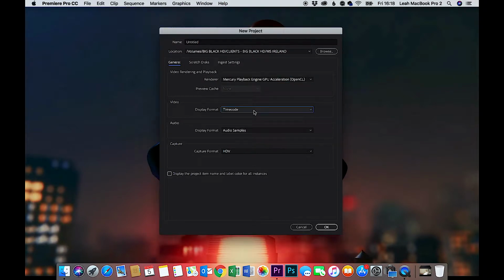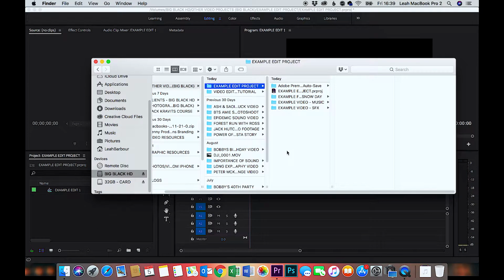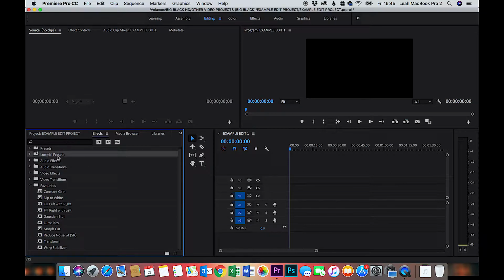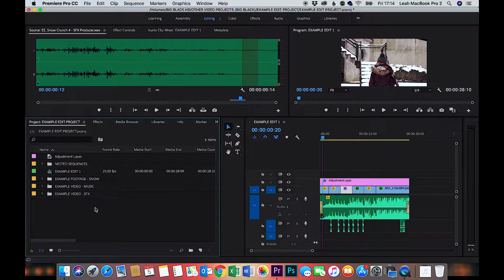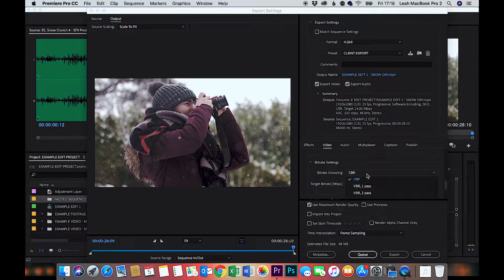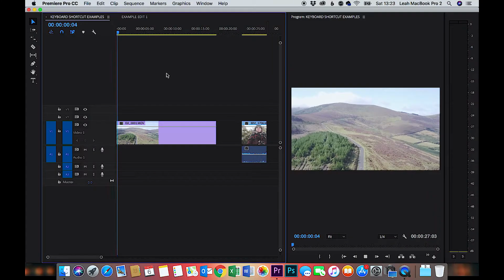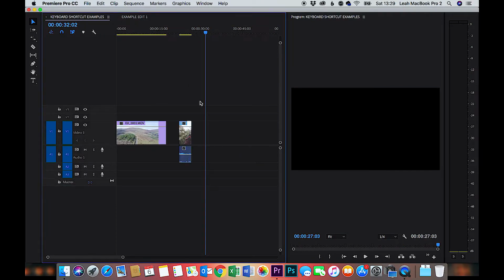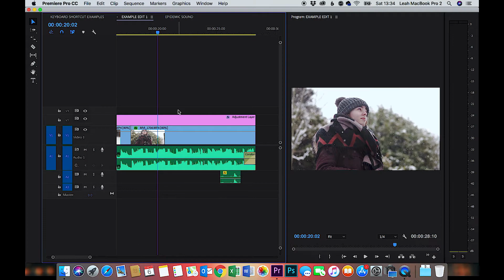5 STEPS TO HELP YOU GET STARTED WITH VIDEO EDITING **FREE DOWNLOAD**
Hey guys, hopefully this video is helpful to people that are new and old to video editing!

See below for my details! :)

My previous video/vlog:
Where do I get my music?

My Gear:
Canon PowerShot G7X
Canon 80D